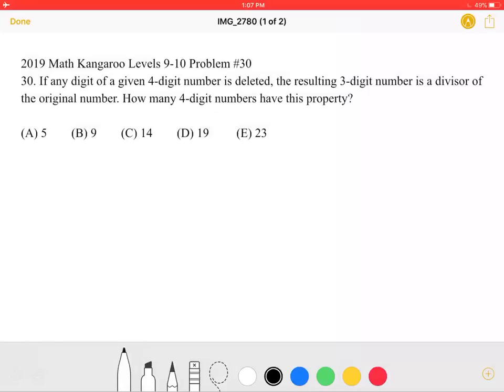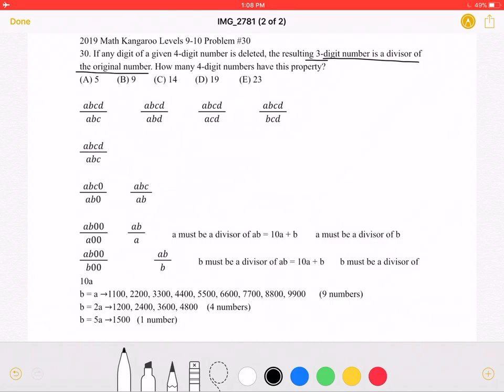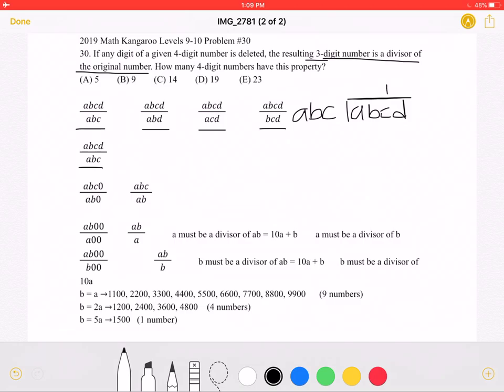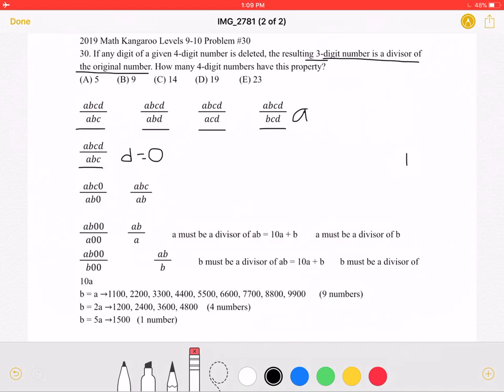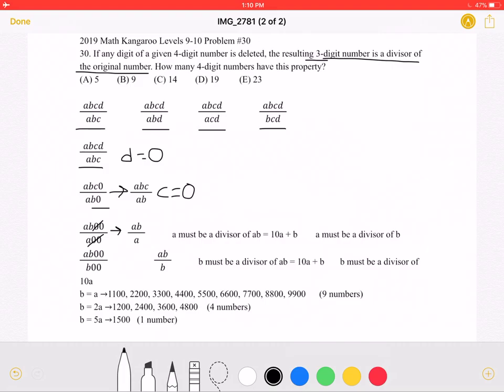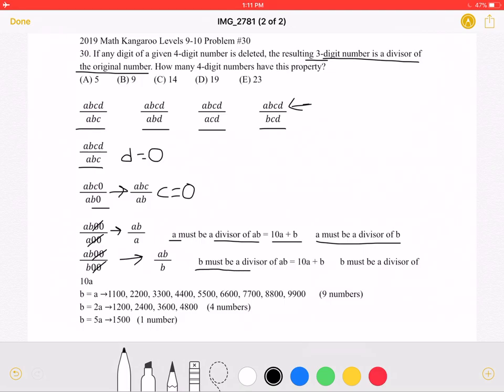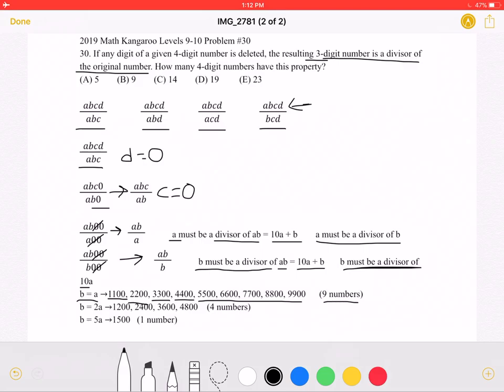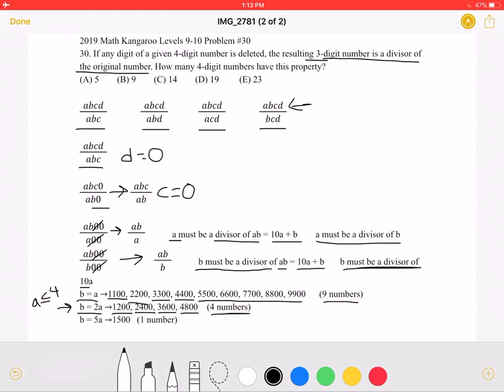2019 Math Kangaroo Levels 9-10 Problem #30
2019 Math Kangaroo Levels 9-10 Problem #30
30. If any digit of a given 4-digit number is deleted, the resulting 3-digit number is a divisor of the original number. How many 4-digit numbers have this property?